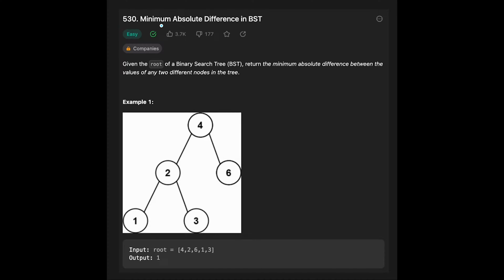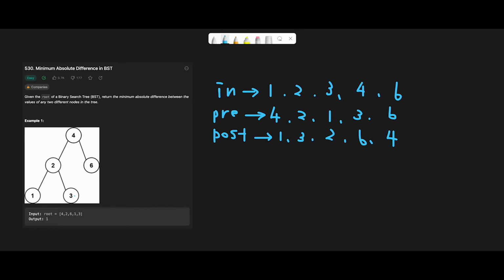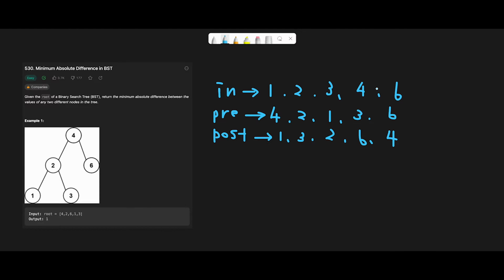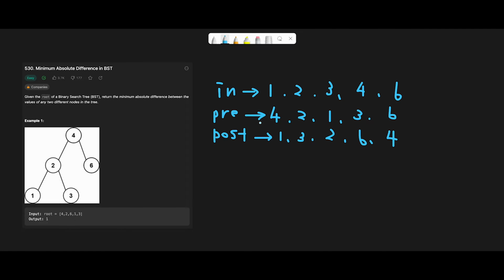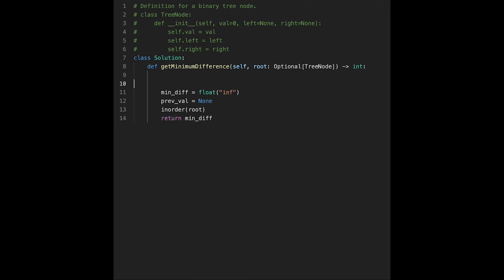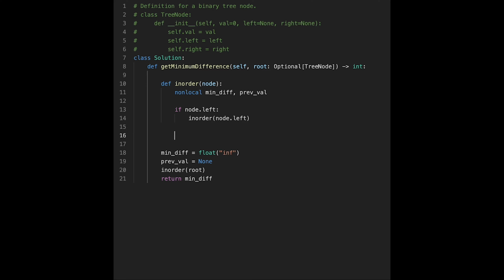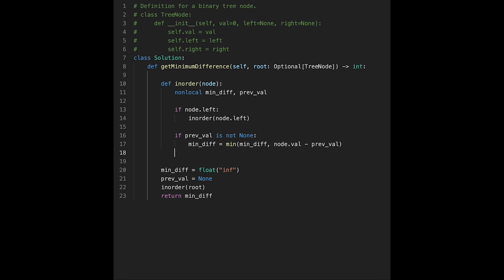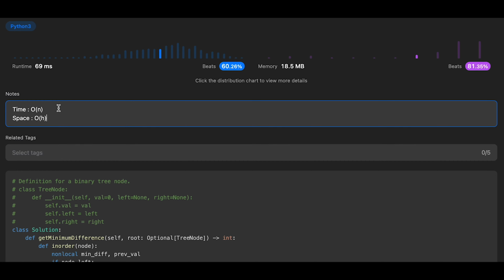Python Programming - Minimum Absolute Difference in BST | JavaScript, Java and C++ | LeetCode #530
Let's solve Minimum Absolute Difference in BST with Python, JavaScript, Java and C++, LeetCode #530! This is LeetCode daily coding challenge on June, 14th.

In this video, we explore the Minimum Absolute Difference in Binary Search Trees (BST) problem and provide a step-by-step solution in Python. We discuss the algorithmic approach, explain the concept of inorder traversal, and demonstrate how to calculate the minimum absolute difference between adjacent nodes in a BST. Join us to enhance your Python programming skills and deepen your understanding of BSTs. Watch now for a comprehensive explanation and coding walkthrough!

Get ready to level up your coding skills with this exciting LeetCode problem!

■ Timeline
0:00 Read the question of Minimum Absolute Difference in BST
0:43 Explain a basic idea to solve Minimum Absolute Difference in BST
2:27 Coding
4:38 Time Complexity and Space